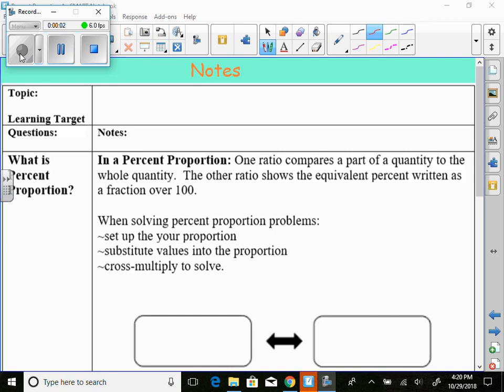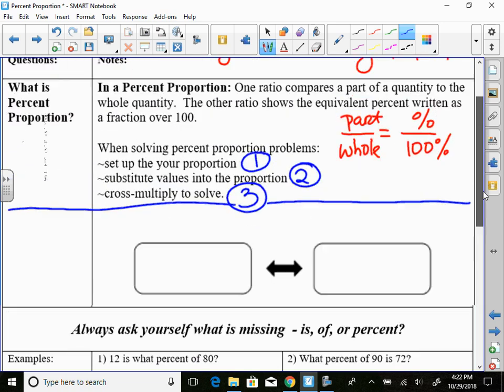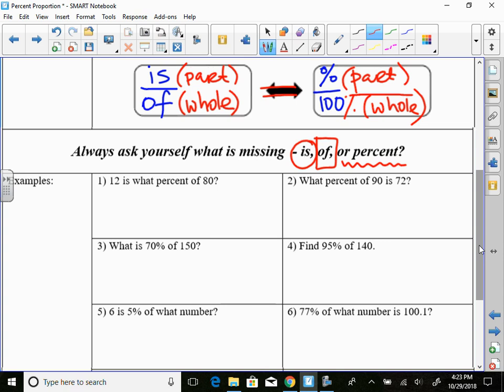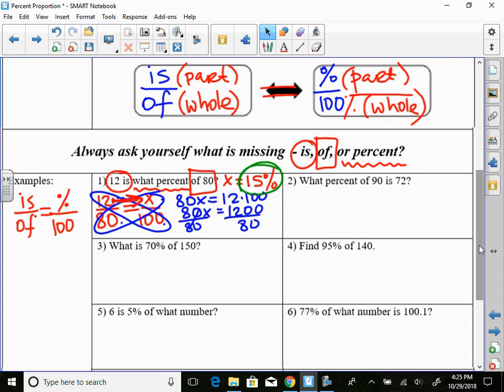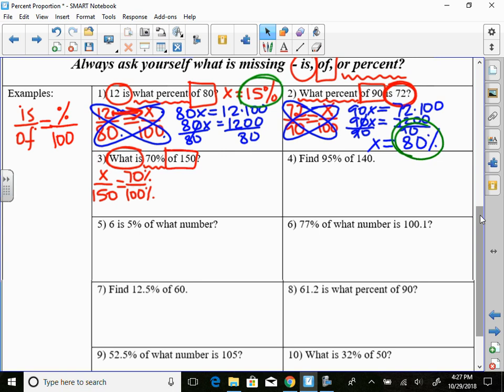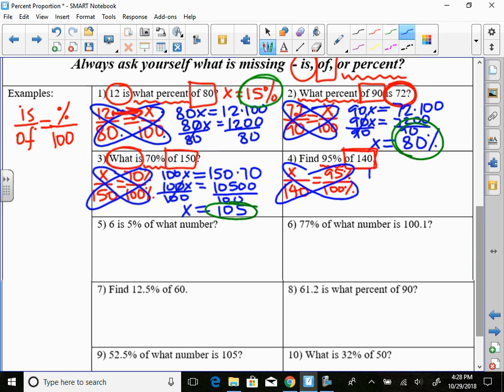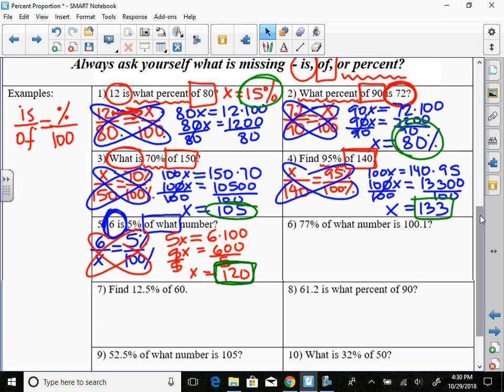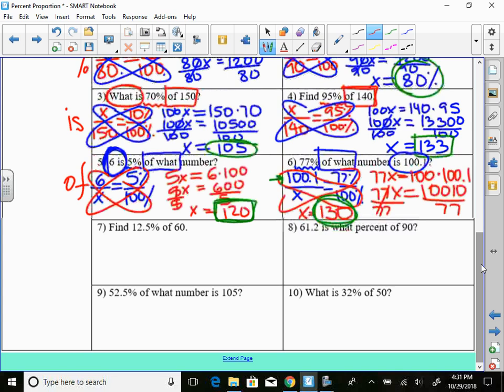Percent Proportions Notes